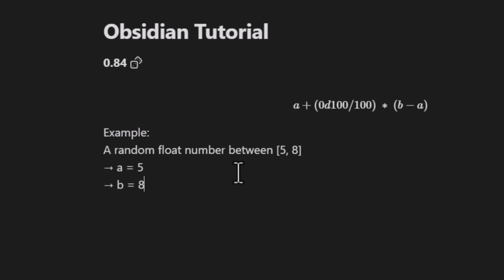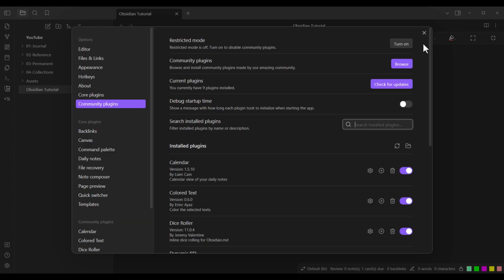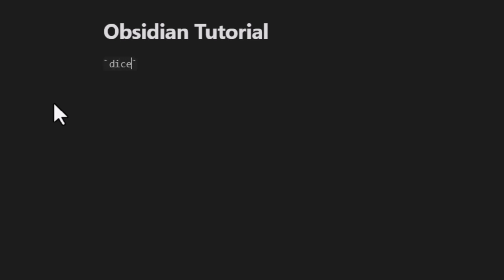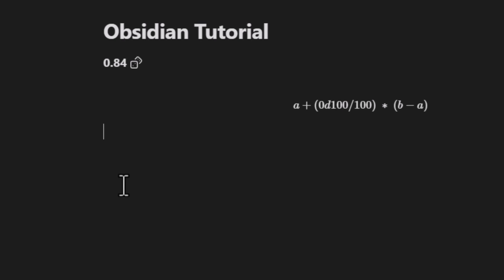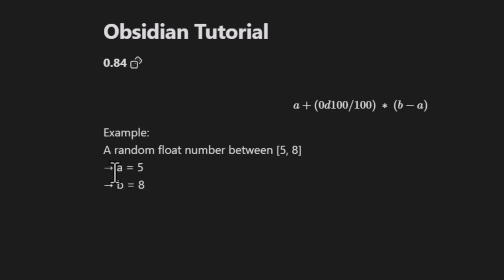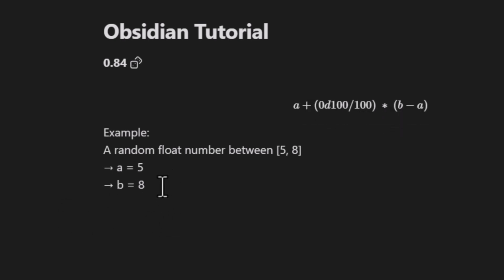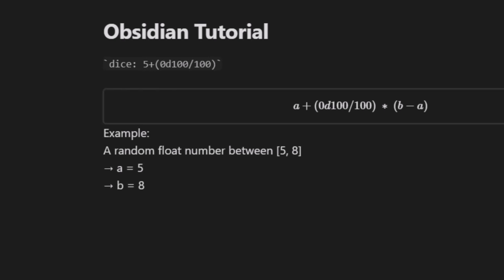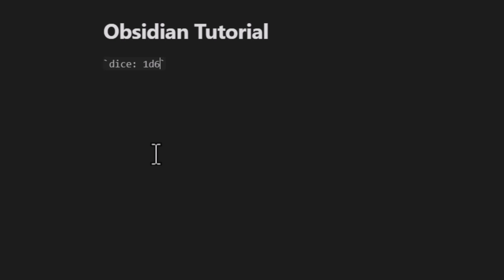A Cool Feature in Obsidian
In this video, we talk about a cool feature in Obsidian Note Taking App, which is rolling a dice (Dice Roller)